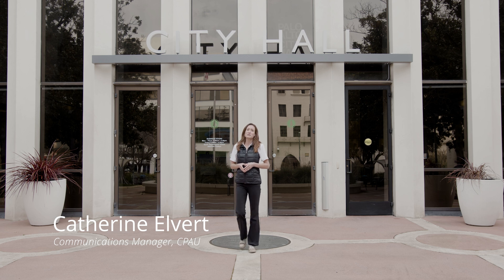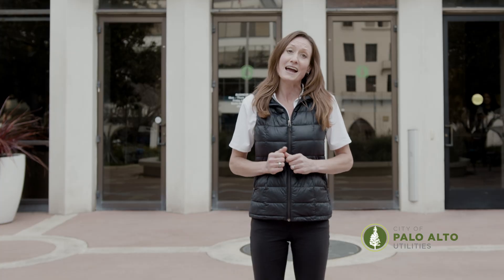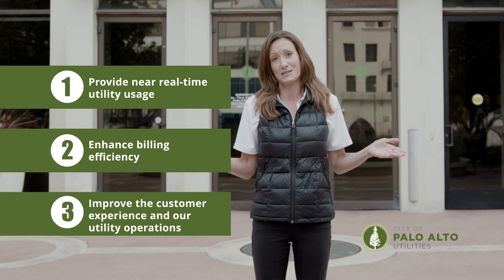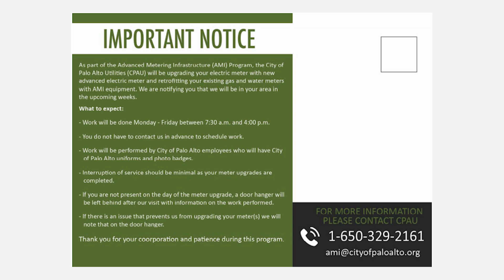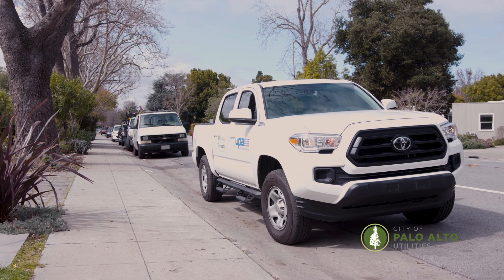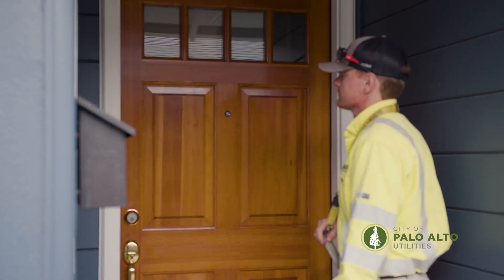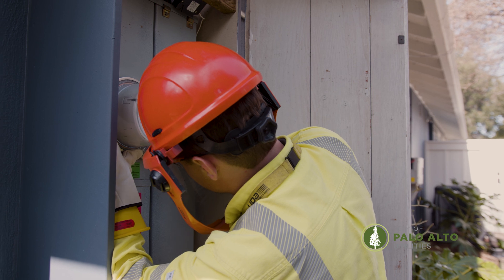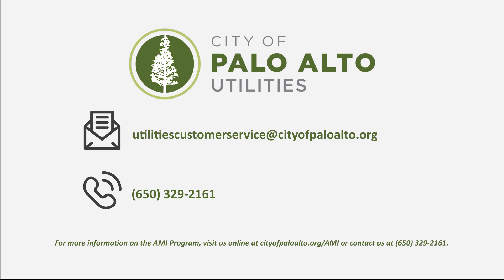CPAU Advanced Metering Infrastructure (AMI) Project April 2024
The City of Palo Alto Utilities (CPAU) is upgrading all electric, natural gas, and water utility meters to advanced metering infrastructure, or AMI. This technology will help us serve you better by providing near real-time utility usage data and enhance our billing efficiency, improving the customer experience and our utility operations.